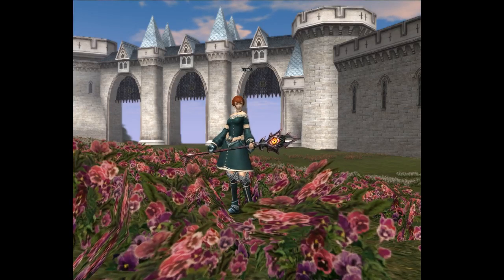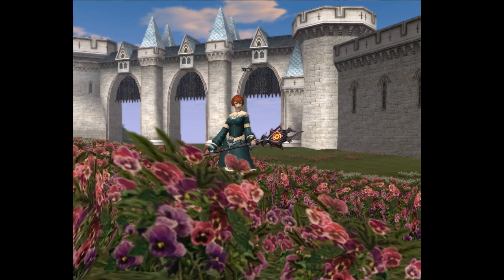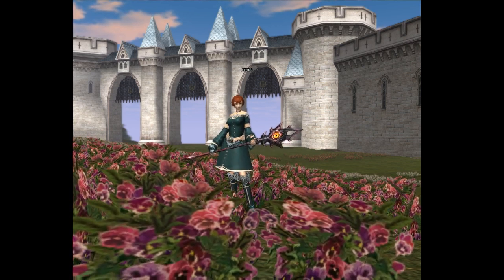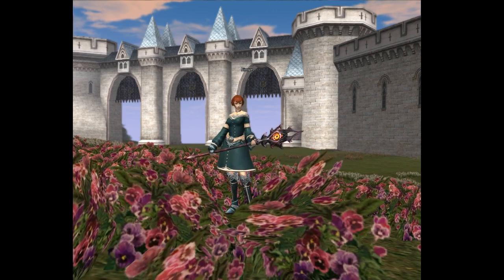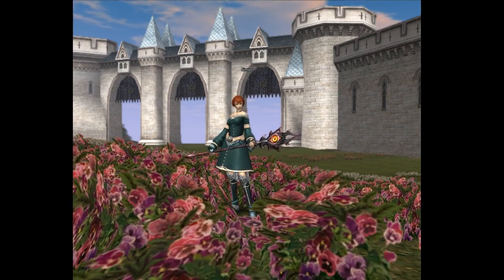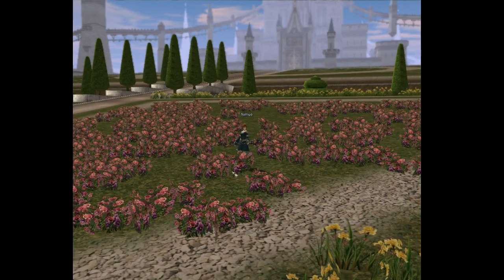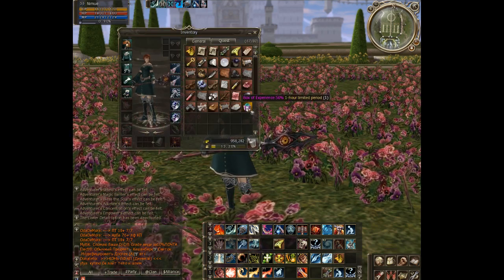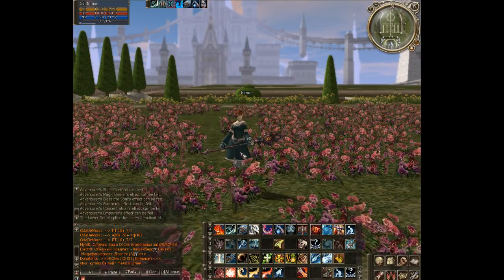How I got 52 level in 3 days on the new RPG-Club x5 - Lineage 2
A short guide how to quickly level up in H5 x5.

1. at lvl 10 get the newbie help weapon

2. at lvl 20 do the class quest get the newbie shadow weapon d
when complete

3. at lvl26 do a laba 29, it will get you to lvl 34 or 36 depending on
vitality

4. do the class quests

5. between class quests do the kusto quest at level 40, get adena 1,3kk

6. after the class quest you will be level 46. Do a laba get 49

7. Go to seal of shilen, farm adena and xp

8. at lvl 52 start a toi party